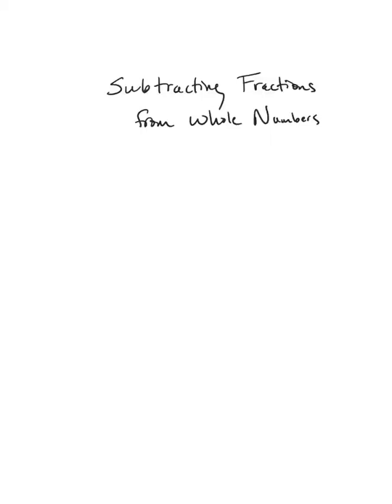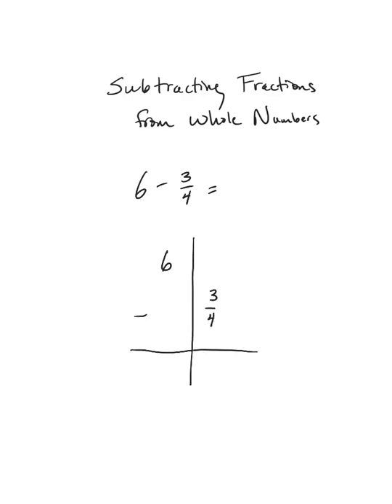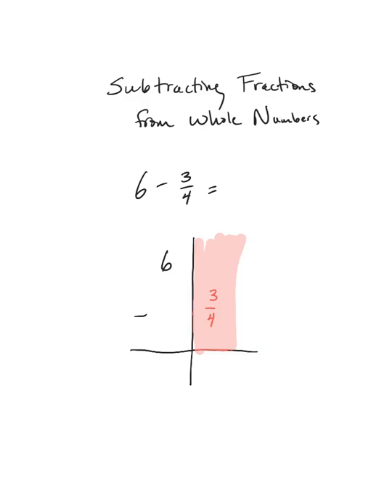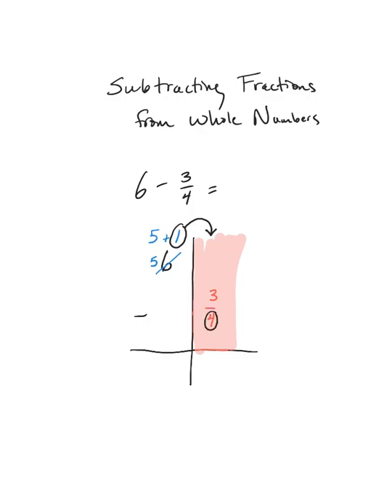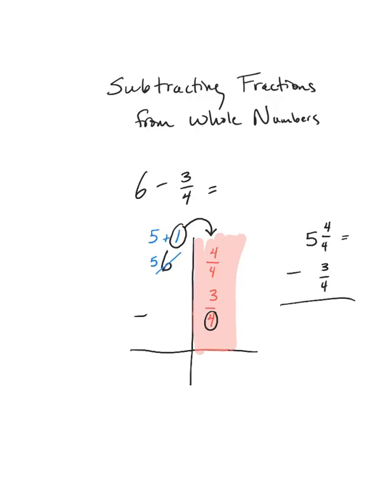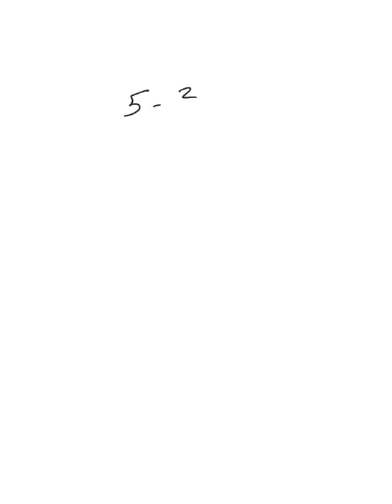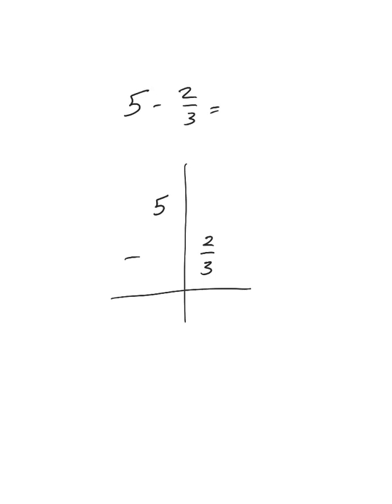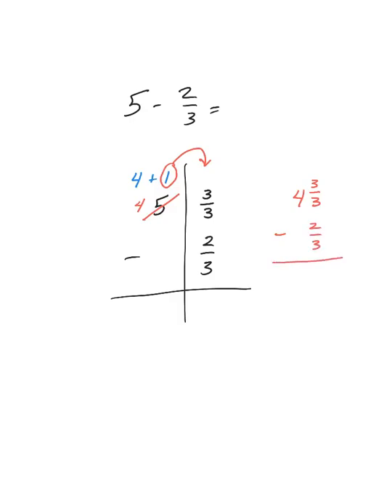Subtracting Fractions from Whole Numbers